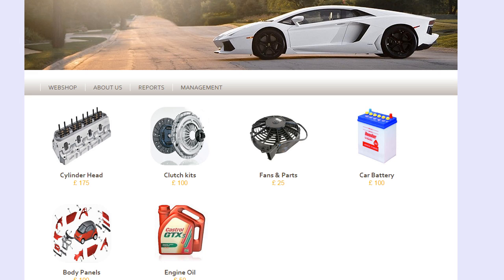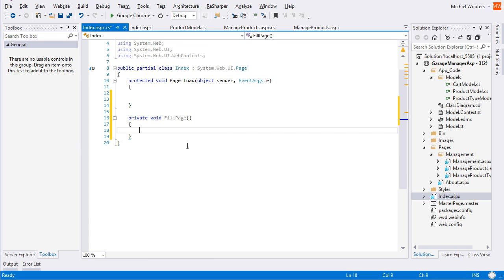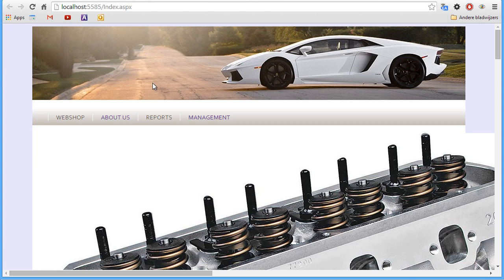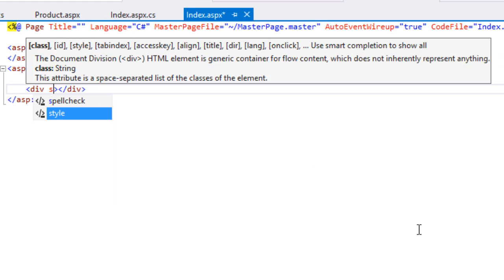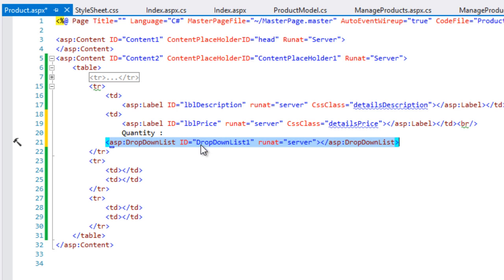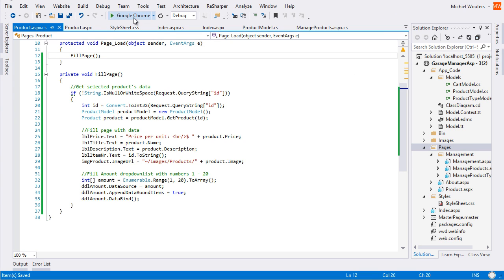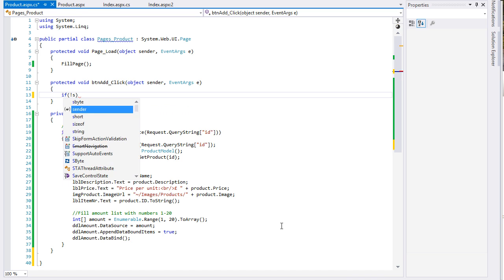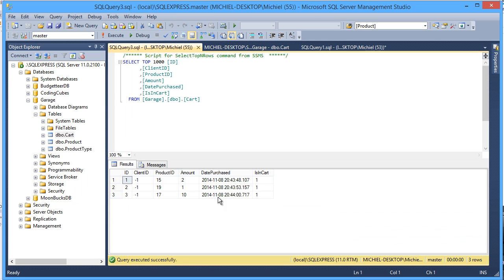Create a webshop with Asp.Net - Part 5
Source code has been updated as of 2019 to better correspond to modern demands: